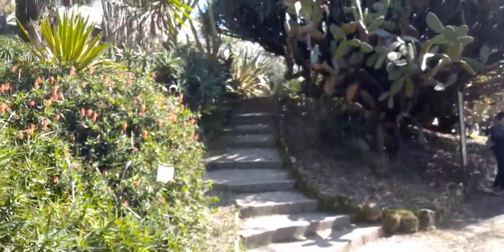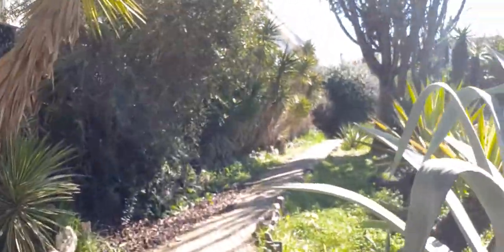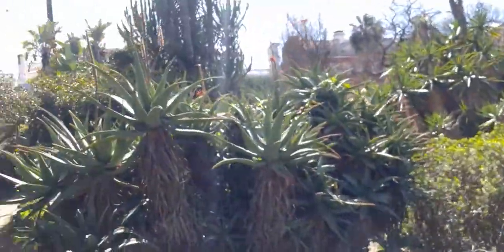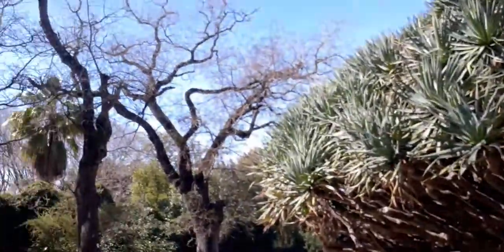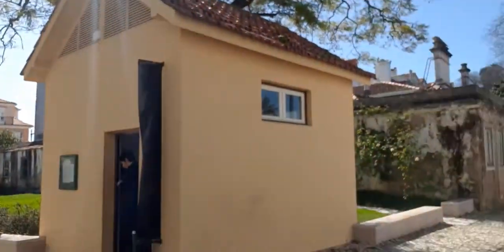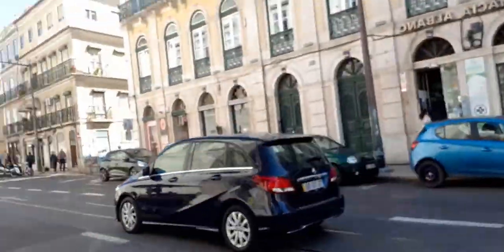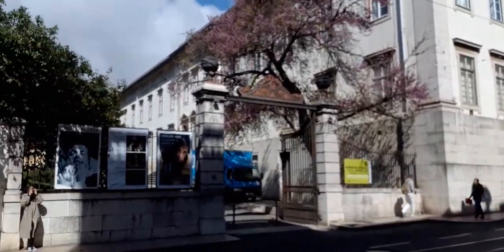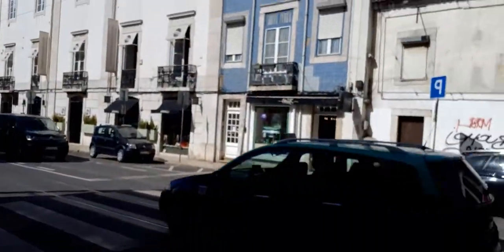Botanical Garden Conclusion Video